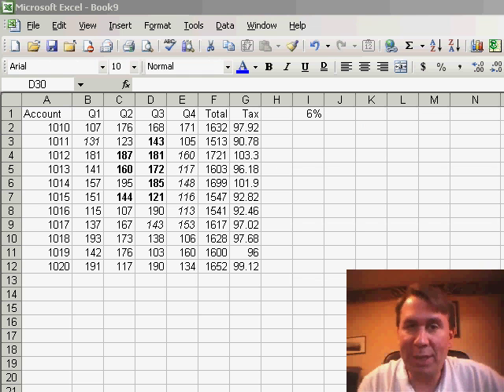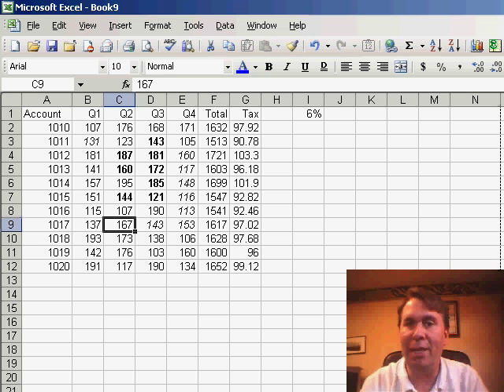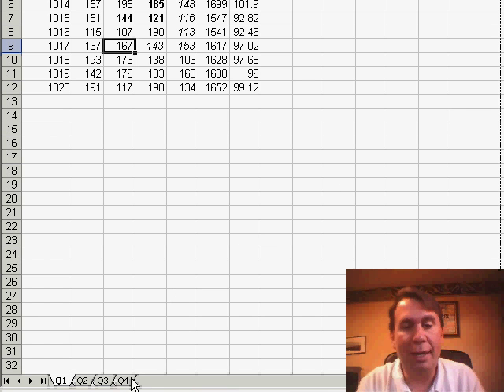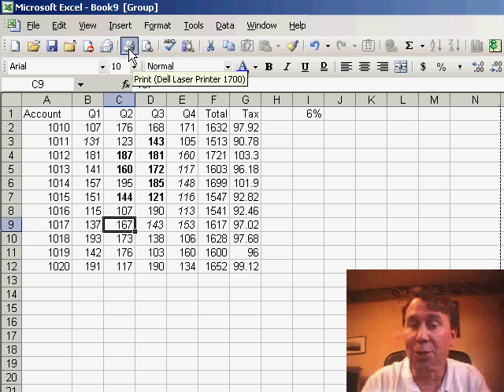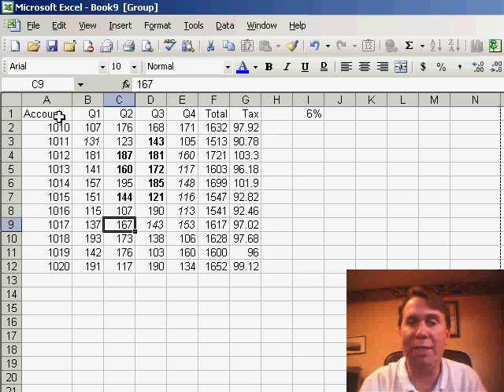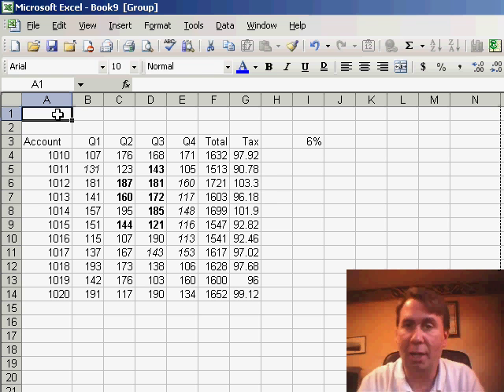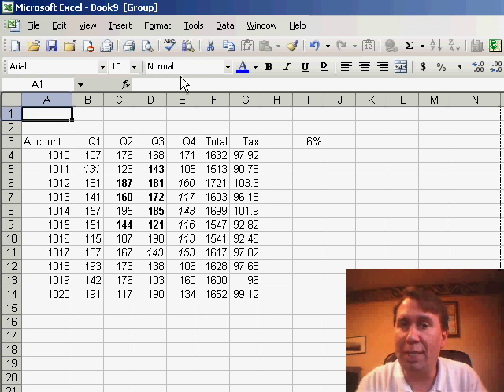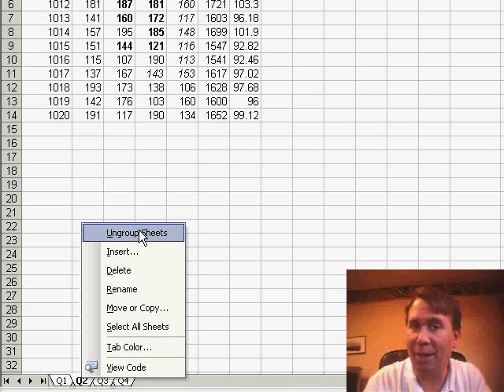Excel - Page Numbers Across Sheets in Excel: How to Use Group Mode - Episode 354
Microsoft Excel Tutorial: Page Numbers Across Sheets in Excel: How to Use Group Mode.

Welcome back to the MrExcel podcast! In this episode, we're going to talk about a handy trick for setting up page numbers in your Excel workbooks. As many of you know, you can go into File, Page Setup, and choose to display page numbers in the footer of your printouts. However, if you have data on multiple worksheets and print them separately, the page numbers will only show as 1 of 1 for each sheet. But don't worry, I have a solution for you!

The trick is to put your workbook in Group mode before printing. To do this, simply hold down the Shift key and select all the sheets you want to print. Then, when you click the Print icon, the page numbers will automatically update to show the total number of pages in the printout. This is a great way to avoid confusion and make your printouts look more professional.

But Group mode is not just useful for page numbers. It can also be used to make changes to all sheets at once. For example, if you need to make Page Setup changes to all sheets, simply put them in Group mode and any changes you make will apply to all sheets. This saves you the time and effort of having to make the same changes to each sheet individually.

One thing to keep in mind when using Group mode is to remember to turn it off. If you forget and start working on the top sheet, any changes you make will apply to all sheets. So be sure to check the Title bar for a reminder that you're in Group mode. And if you need to exit Group mode, simply right-click on any sheet tab and choose Ungroup Sheets.

Thanks for tuning in to this episode of the MrExcel podcast! I hope this trick helps you improve your page numbers and make changes to multiple sheets more efficiently.

Table of Contents:
(00:00) Introduction to page numbering in Excel
(00:15) Setting up page numbers in File, Page Setup
(00:25) Using the Footer drop-down to display page numbers
(00:35) Printing multiple worksheets and page numbers
(00:50) Using Group mode to print all selected sheets
(01:16) Benefits and caution of using Group mode
(01:26) Making Page Setup changes to all sheets at once
(01:41) Changes made in Group mode apply to all sheets
(02:00) Selecting multiple sheets and exiting Group mode
(02:26) Exiting Group mode using right-click or tab selection
(02:36) Recap and conclusion: using Group mode for page numbers and sheet changes
(02:46) Clicking Like really helps the algorithm

This video answers these common search terms:
Avoiding mistakes when working in Group mode in Excel
Changing Page Setup for multiple sheets at once
Exiting Group mode in Excel
How to set up page numbers in Excel
Improving page number footer in Excel printouts
Inserting rows in all worksheets at once
Making changes to all sheets simultaneously in Excel
MrExcel podcast on using Group mode in Excel
Printing multiple worksheets in Excel
Selecting multiple sheets in Excel
Tips for using Group mode in Excel
Using Group mode in Excel

Are you frustrated that as you print each worksheet in a workbook, the page numbers constantly start over at page 1? Use Group mode to have your page numbers appear correctly when printing many sheets. Episode 354 shows you how.